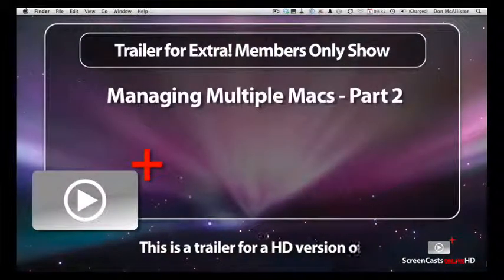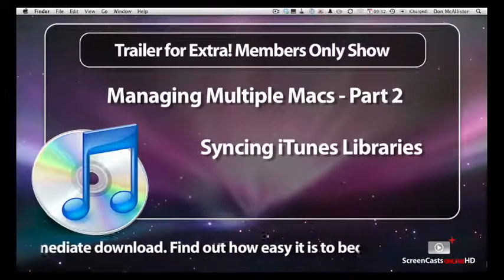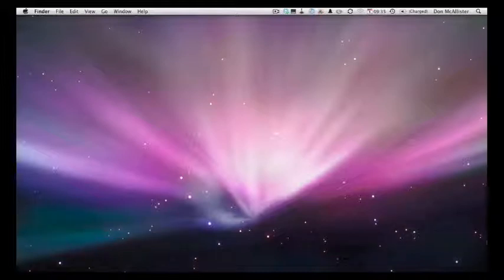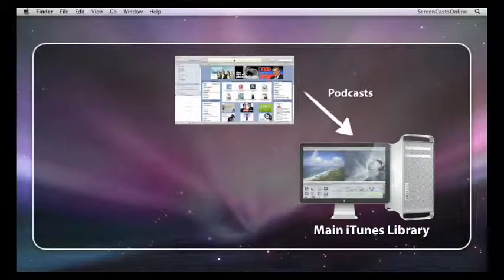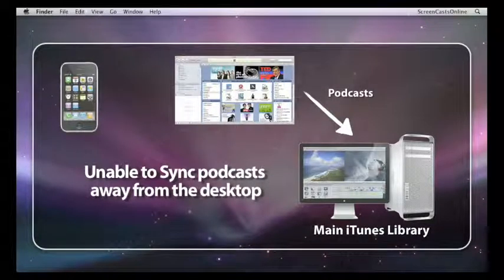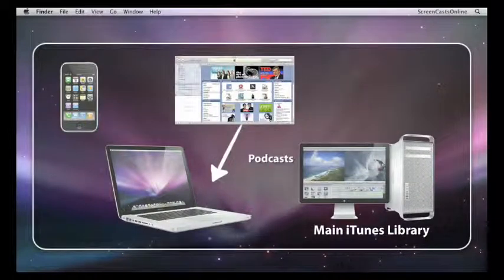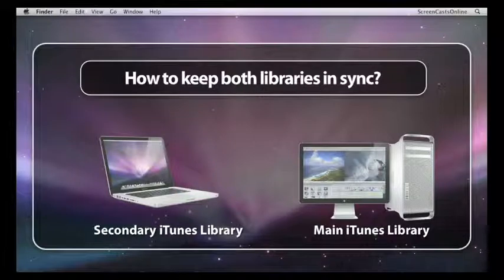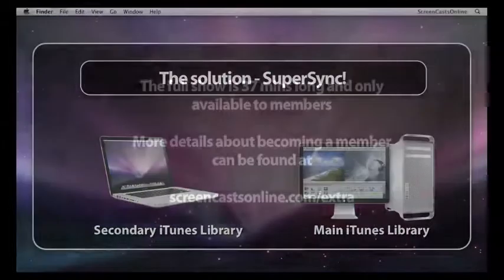210 - [Tr] Managing Multiple Macs - Part 2 [Trailer]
[Trailer for Members Show]Time to look at my particular solution for managing multiple iTunes libraries across many Macs. My own issue was all to do with syncing my podcasts whilst out on the road. Yes, you can download individual podcasts wirelessly to your iPhone or iPod touch, but I'd much rather have the podcasts pushed to my local device via subscriptions.

So the only option was to start syncing my iPhone with my laptop rather than my desktop Mac. That way, I could always have up to the date podcasts ready to sync no matter where I was. The only problem then is how to manage multiple iTunes libraries.

What if I ripped some music on my laptop, how to get that across to the desktop? What if I bought some tunes from Amazon on my desktop but I wanted them on my iPhone? What about all my playcounts and ratings, how to synchronise them between multiple machines.

Well in this show, I demonstrate how to accomplish all this and more using a third party application called SuperSync.

As an added bonus, you can also use Supersync to set up a web server to access all your music via a web browser or your iPhone either locally or via the Internet. Know you will have to set up "Port Forwarding" on your local network to get this to work, but I also demonstrate how to set that up in the show too!

Please note that if you're receiving this notification via the ScreenCastsOnline email notification service, the link inserted below is for access to the free version (or trailer) of this show. If you're a ScreenCastsOnline Extra Member you should receive the members version of the show via iTunes or directly from the ScreenCastsOnline Extra Members website.